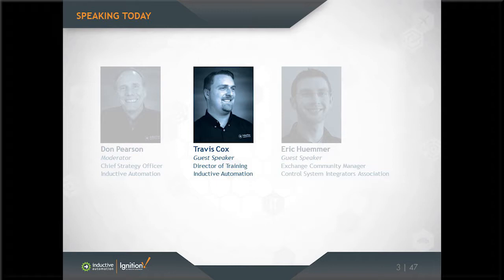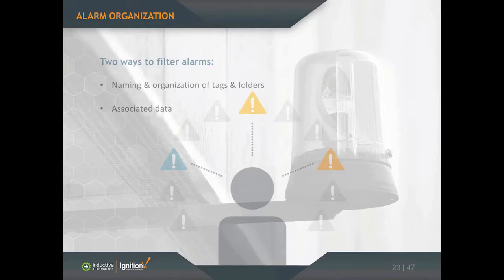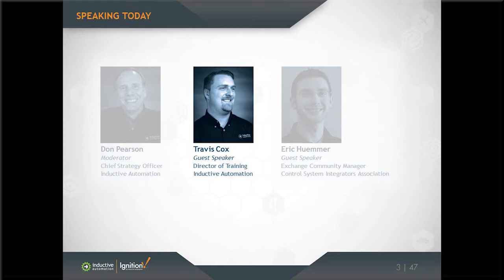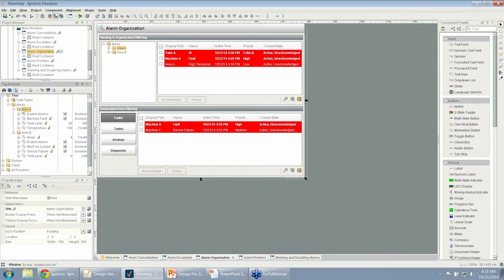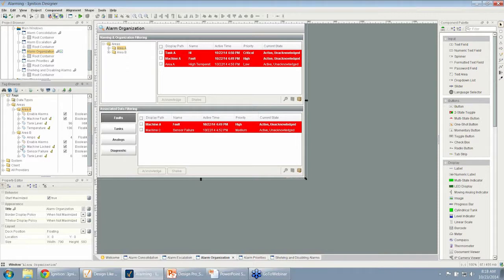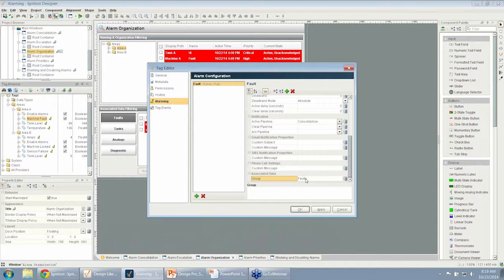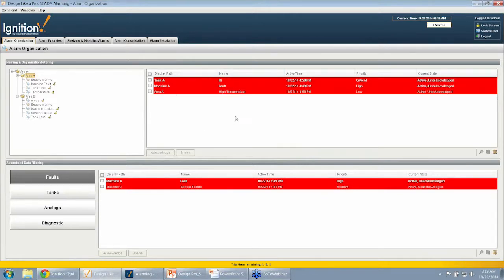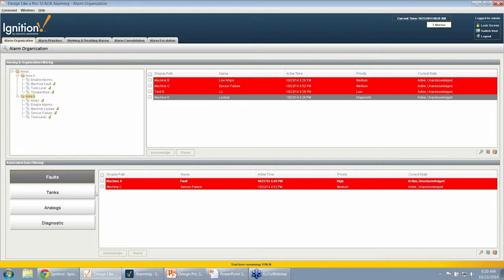Design Like a Pro: SCADA Alarming - Organizing your Alarms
Alarms let you know when something is going wrong in your system. But alarms that are not  properly organized can quickly overwhelm the operator. When you have thousands or hundreds of thousands of alarms in your facility, you need to have a hierarchy for filtering alarms. Watch Inductive Automation’s Director of Training Travis Cox demonstrate two effective methods for alarm filtering: by the naming and organizing of tags and folders, and by using associated data.